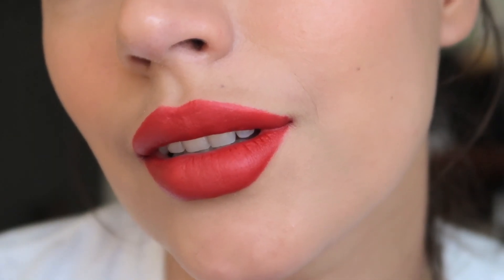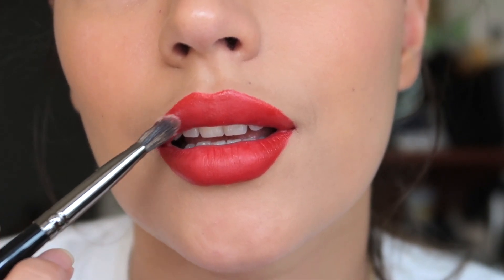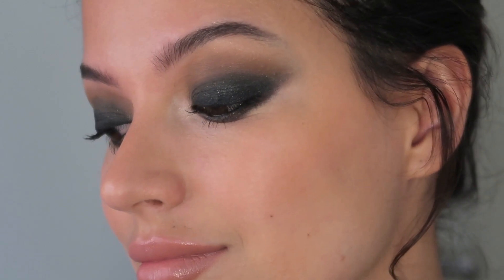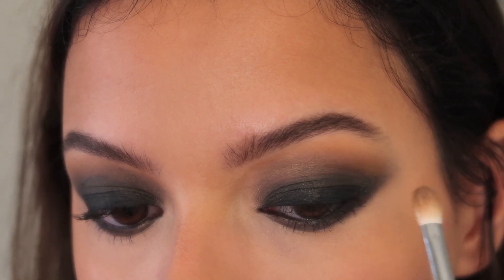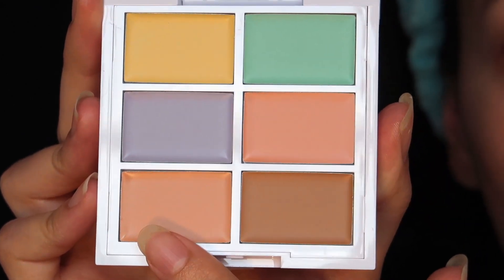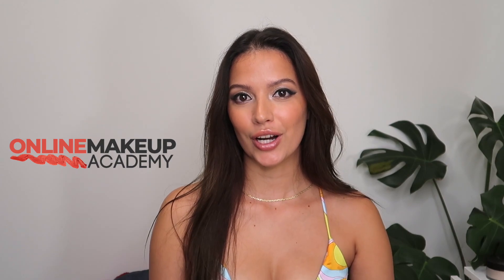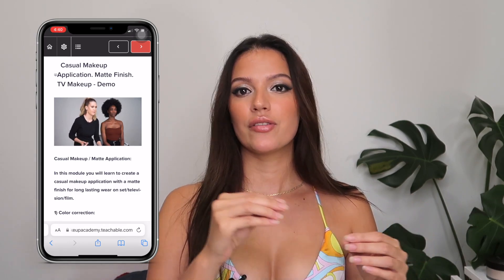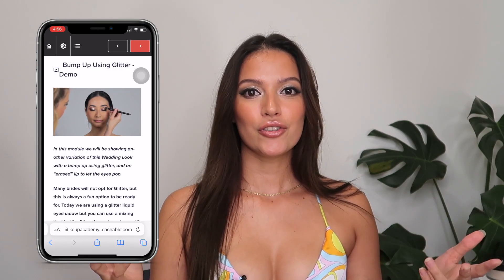Makeup tricks makeup artists are hiding from us! w/ Online Makeup Academy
Hi! Today I want to share with you 3 hacks that will help you step up your makeup game!
First, I show you how to make your red lipstick last longer and not rub off. In the second hack, I show you how to do the most intense and beautiful smokey eye you've ever done! If this look usually looks greyish to you, then this video is for you! And the third thing I talk about is color correction! It's super important to understand this concept so you neutralize any pigmentation you may have on your face, so you can start your makeup application a beautiful blank canvas!
I learned all these tricks on the Online Makeup Academy in less than a month!

Thank you so much to the OMA for sharing their wisdom with me and helping me start a new career in an industry I've loved since I can remember!

I love you and I'll see you in my next video! ❤️